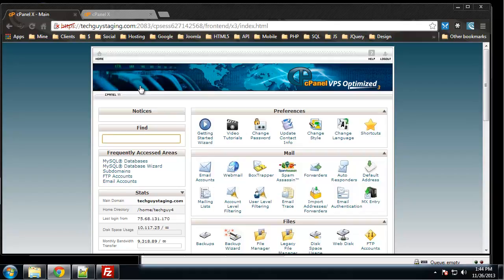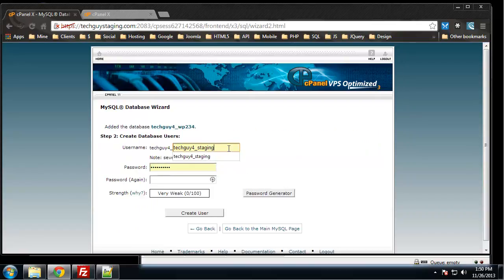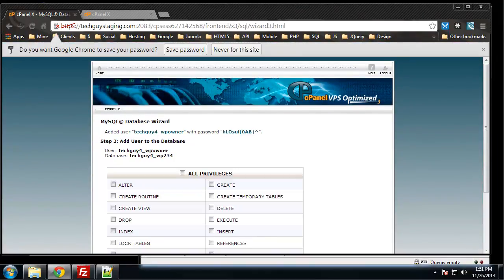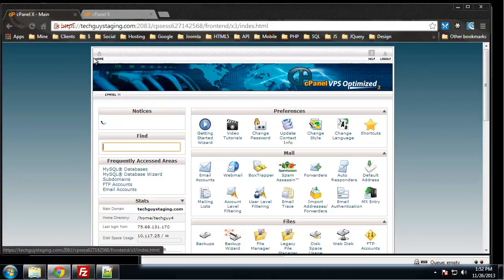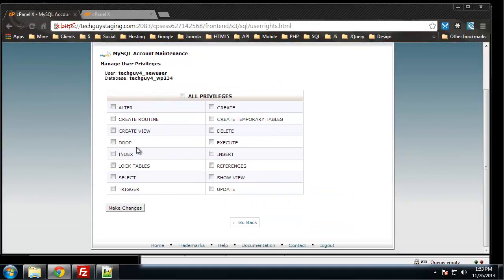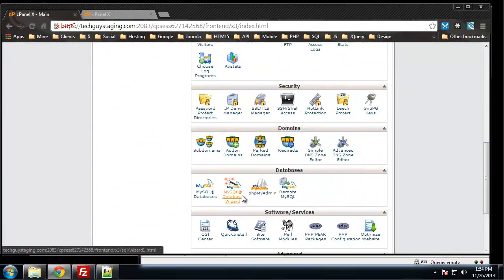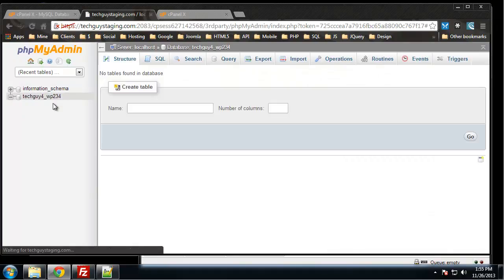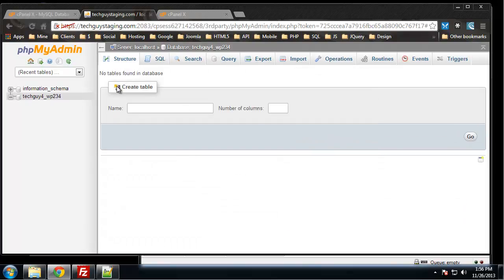Learn Complete Wordpress Security Udemy 5